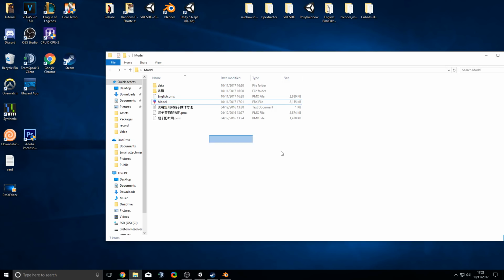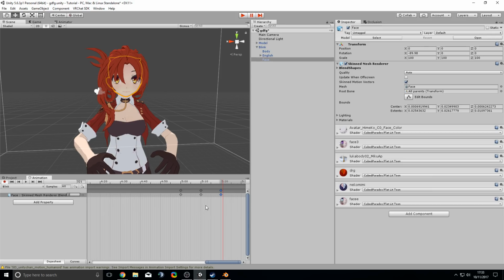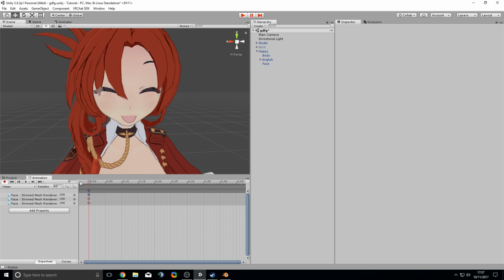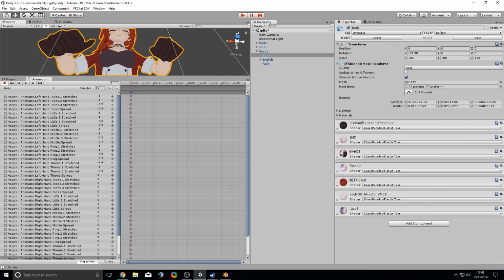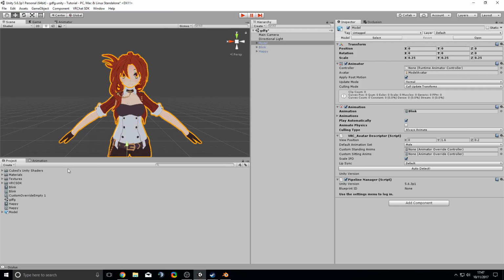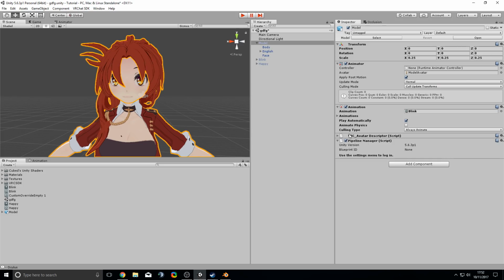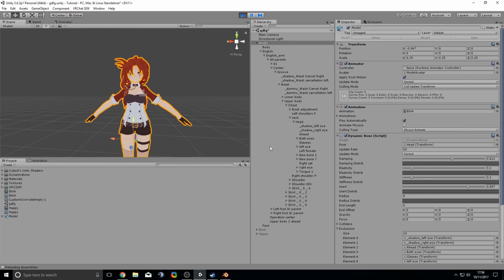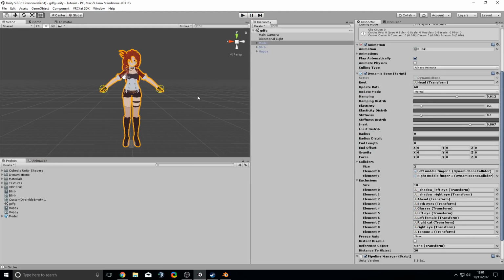Unity - Custom Animation Overrides, Blinking Animation, Dynamic Bones & Colliders, Viseme. VRChat #3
Importing model - 0:37
Toe Removal - 1:37
Applying Shader - 2:29
Blinking Animation - 3:09
Animation Override (Facial) - 7:24
Avatar Descriptor & Viseme - 18:17
Dynamic Bones - 22:44
Dynamic Bone Colliders - 27:25
Uploading - 29:37
Testing finished model - 31:27

I made this before CATS plugin for blender was a thing, I highly recommend everyone uses that before importing to unity. Also join the meshes, if possible don't use 2 like I did in this video. I wasn't very good at this back then.